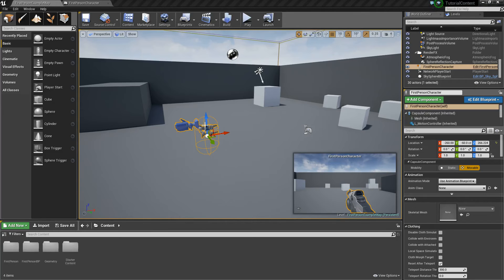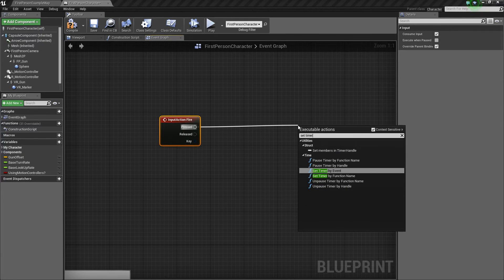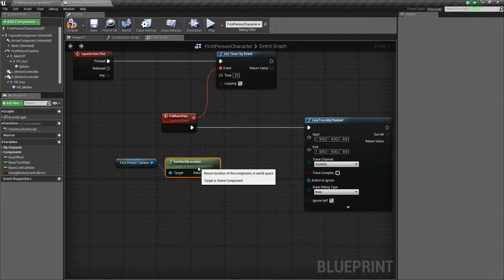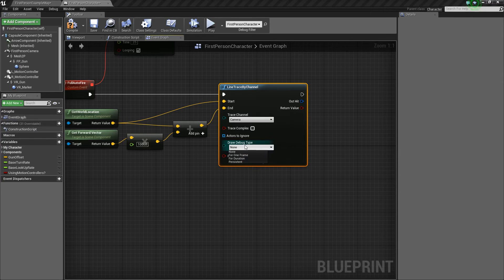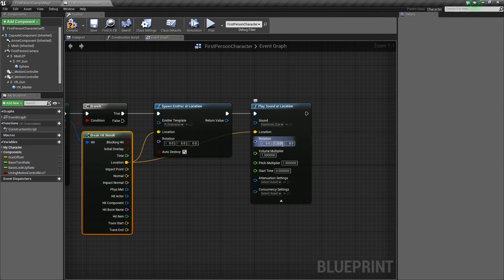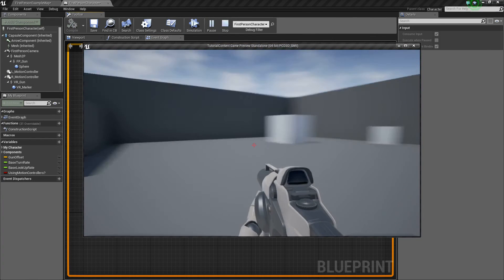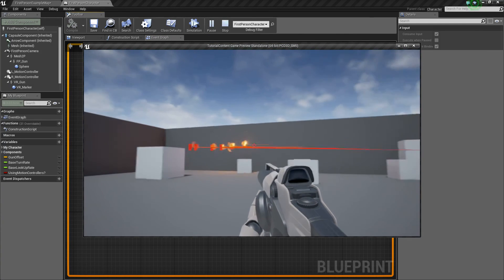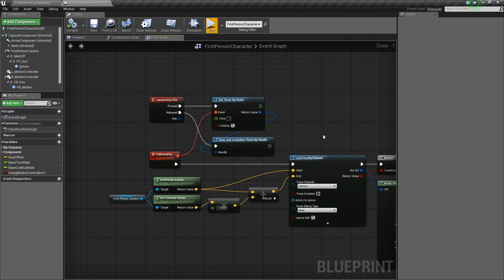Unreal Engine 4 - Line Trace Full Auto Weapon